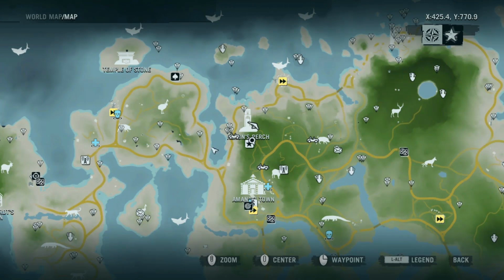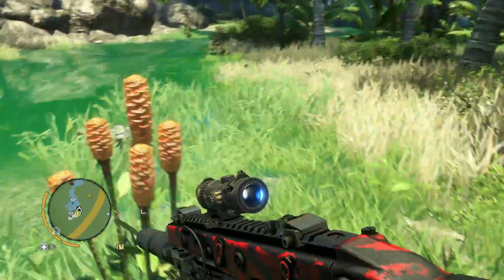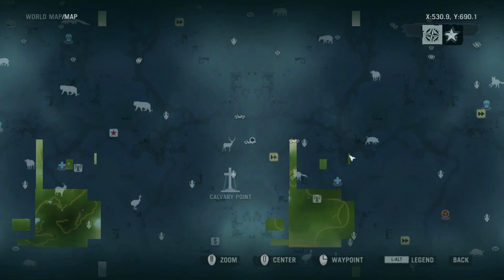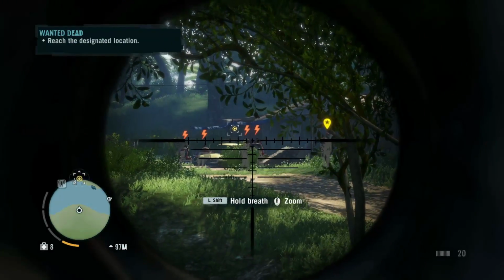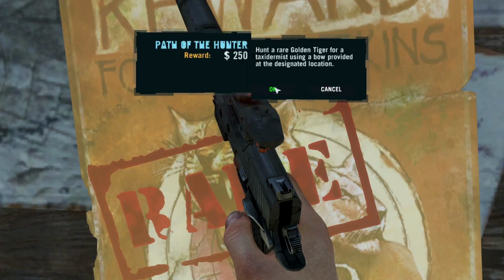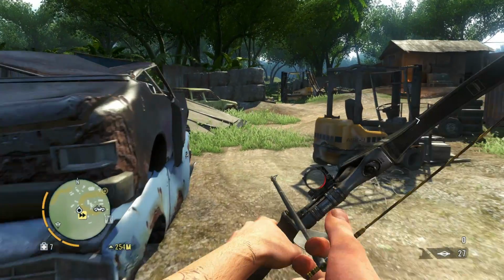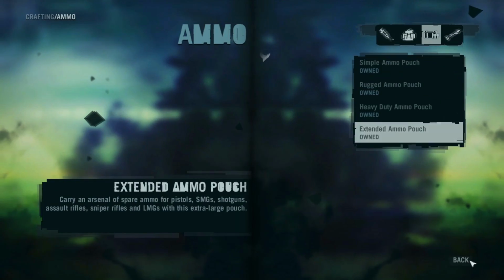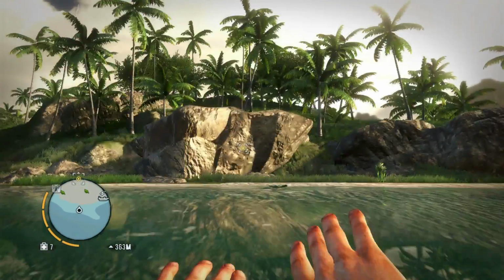FarCry3 - Chapter 46 - Adding more strings to the bow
Over the years, Chad has spent much time in survival based games, and has usually survived. Lets see if time and old age has dulled his faculties. Its time for Chad to become one with nature, and lets see if nature bites back!